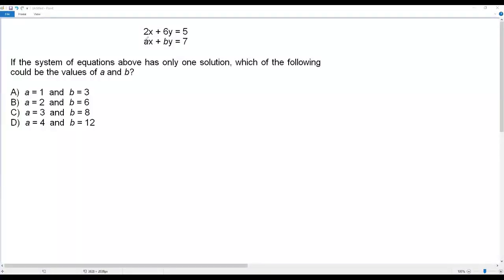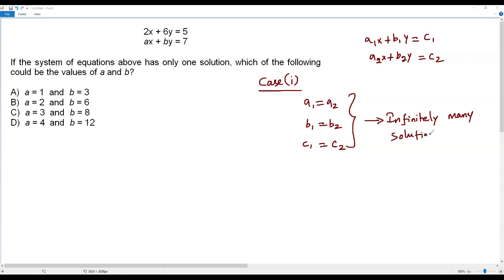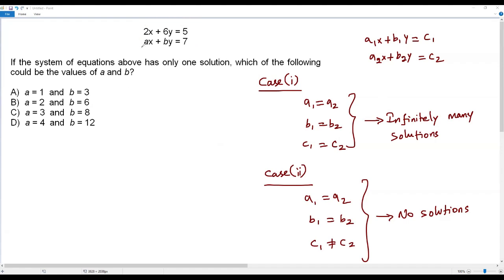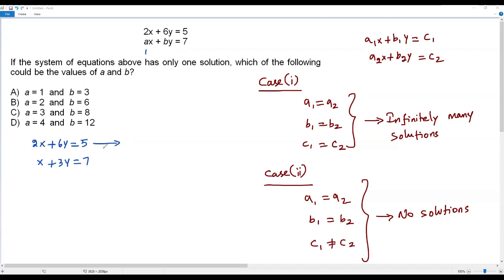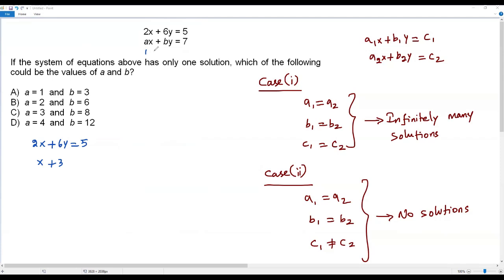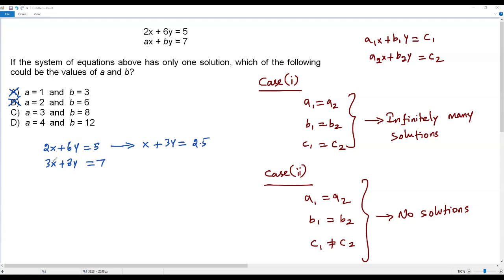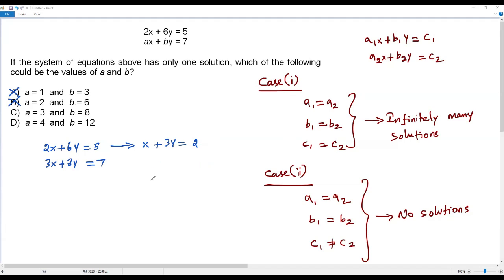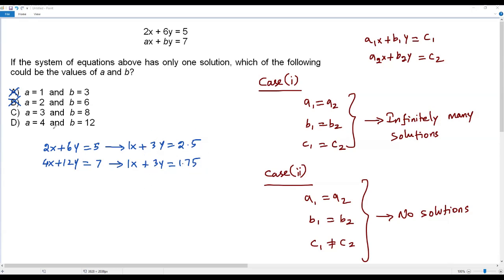SAT Math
2x + 6y = 5

If the system of equations above has only one solution, which of the following could be the values of a and b?

A)  a = 1  and  b = 3
B)  a = 2  and  b = 6
C)  a = 3  and  b = 8
D)  a = 4  and  b = 12